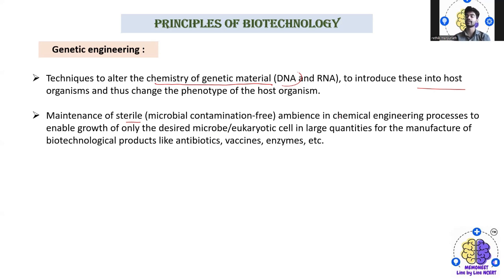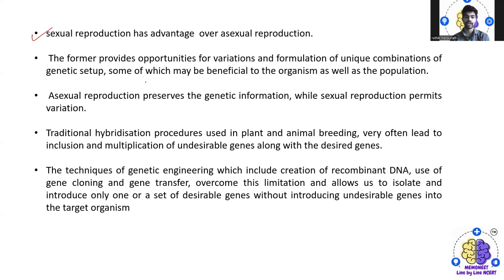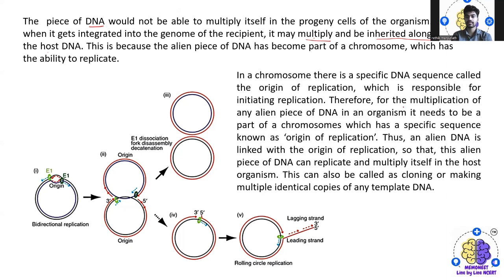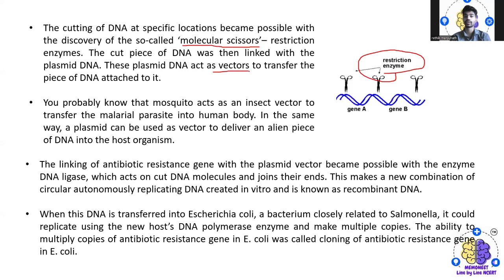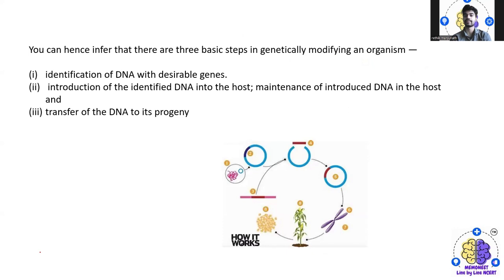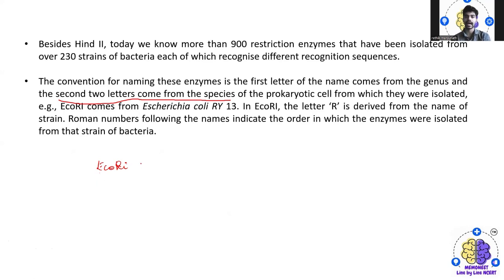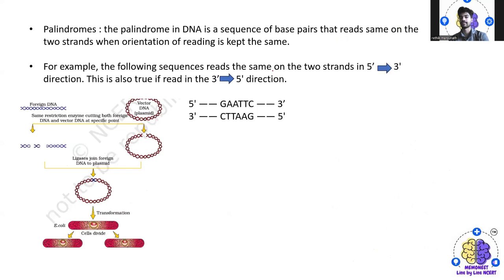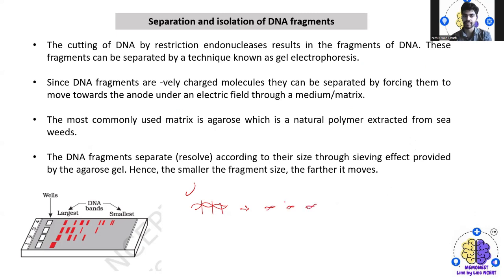Biotechnology: Principles and Processes | Part -1